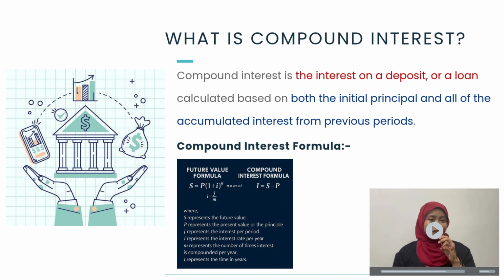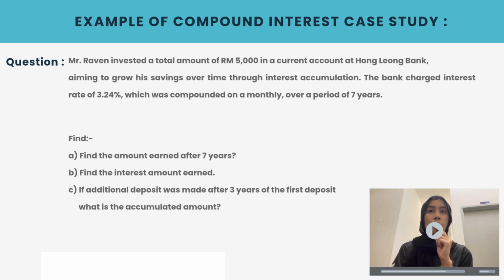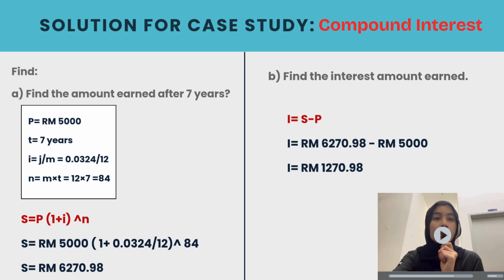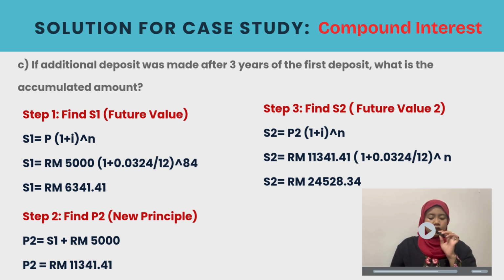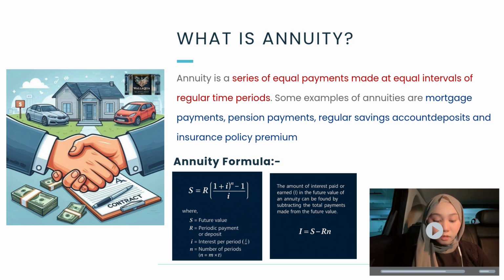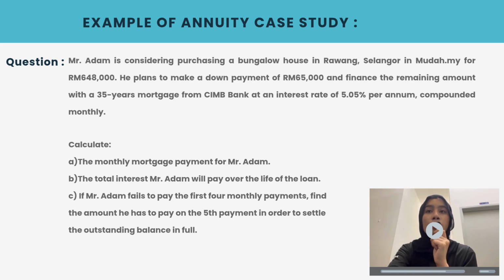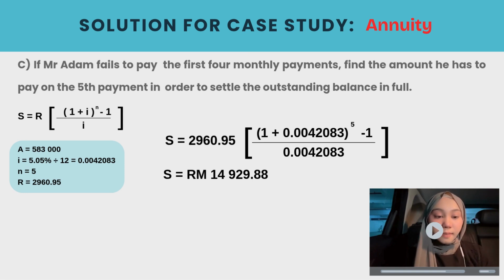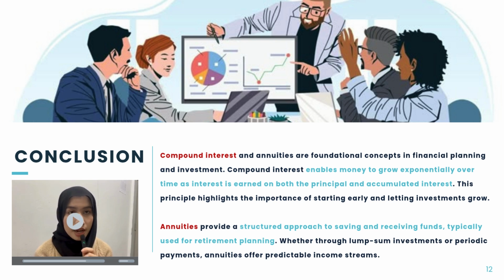MAT112 GROUP ASSIGNMENT 2025